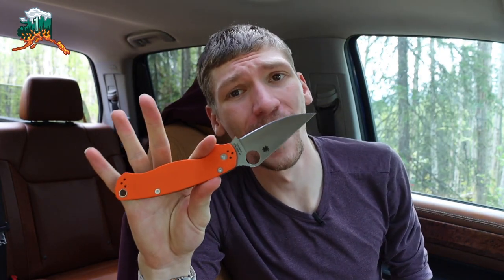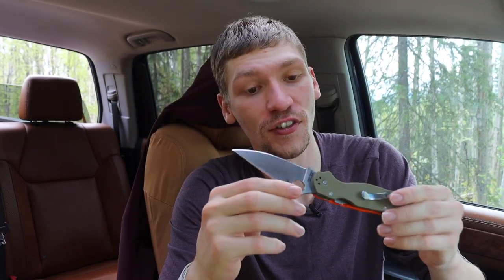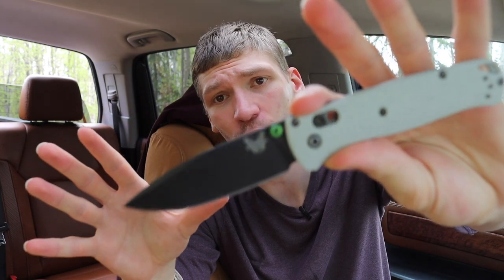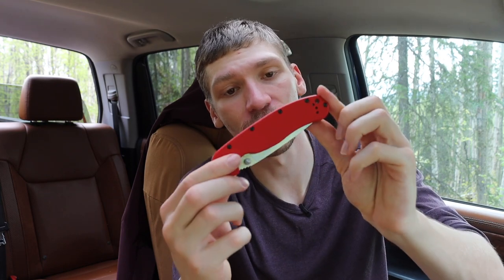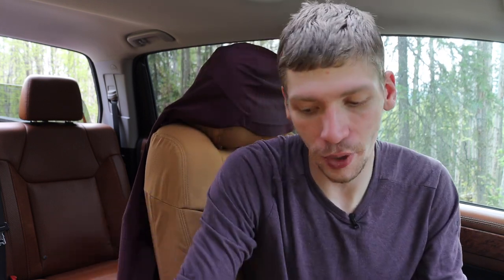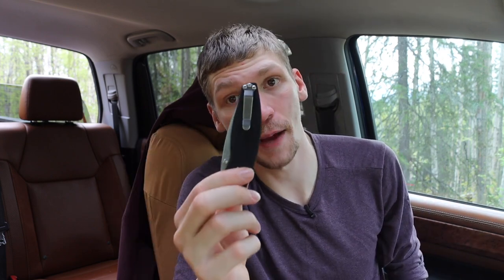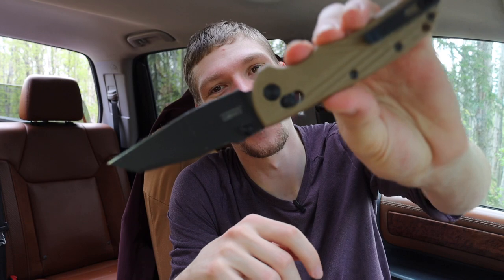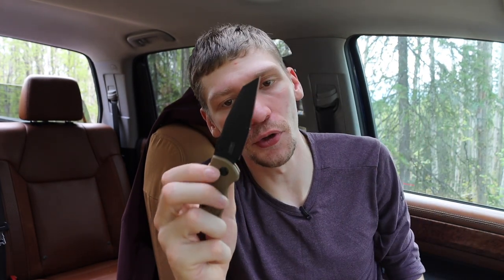These Will Cut Through ANYTHING!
These are frickin laser beams...